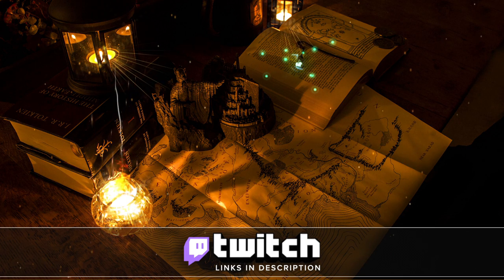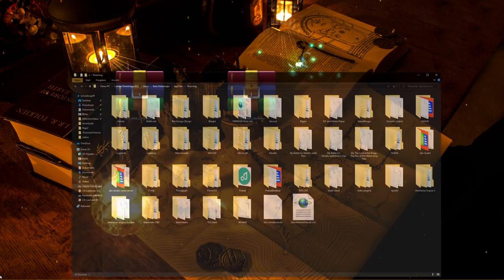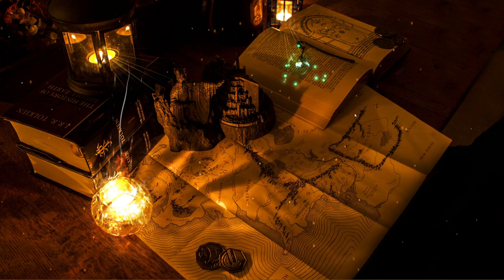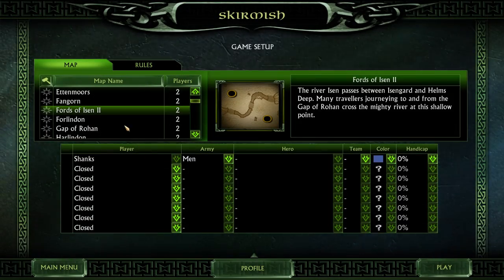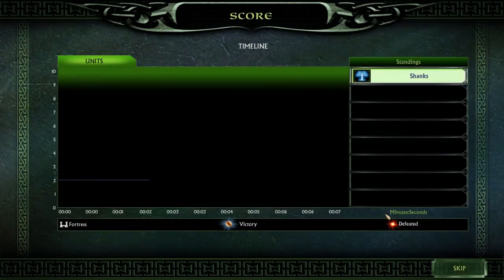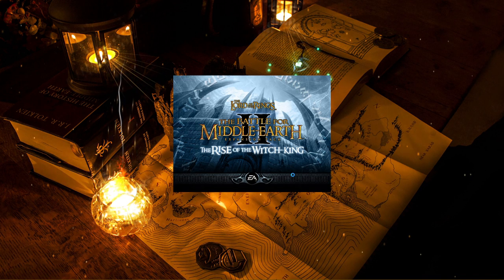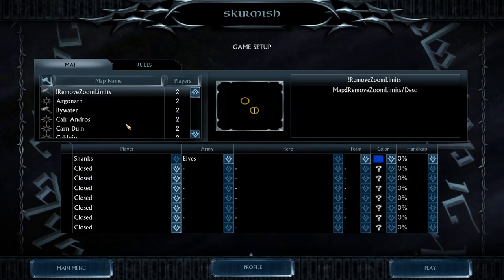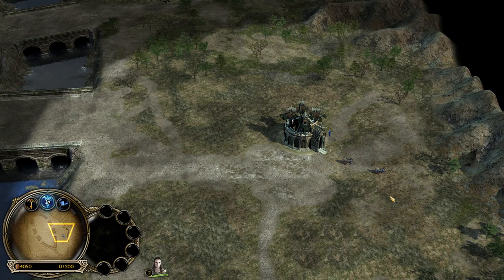How to Zoom Out And Remove The Zoom Limit | BFME2 and RotWK